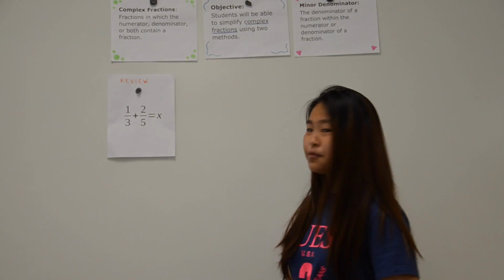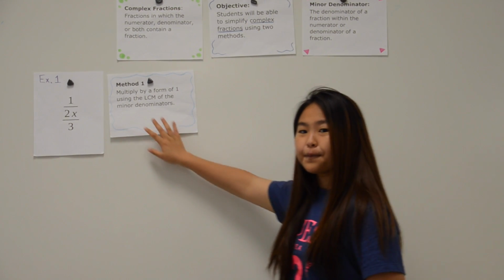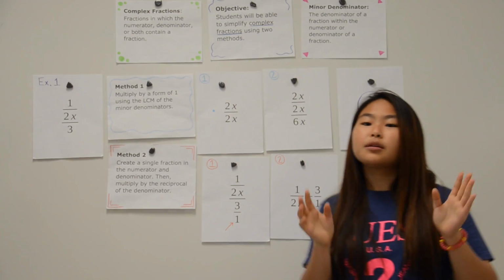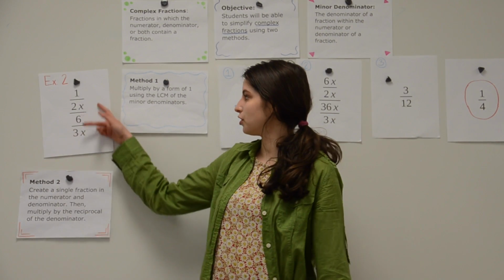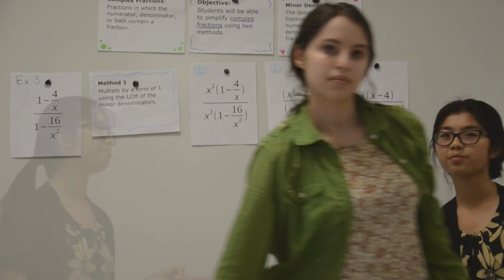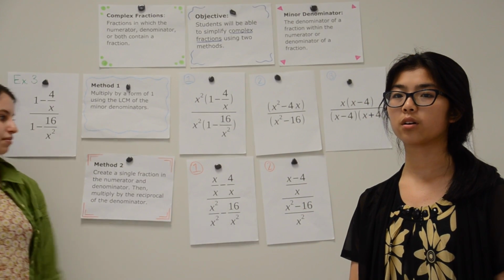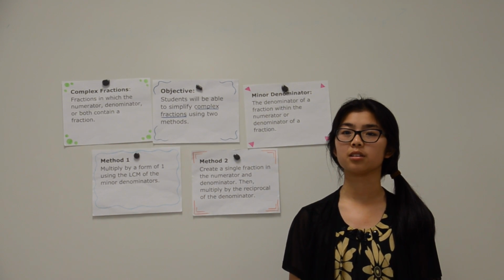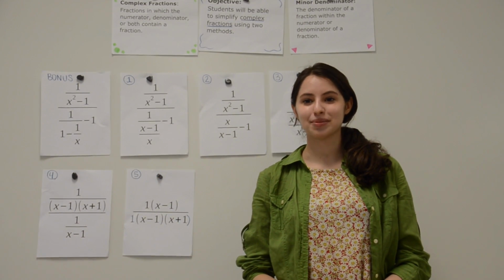Simplifying Complex Fractions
Hello, welcome to "Simplifying Complex Fractions"!

Our names are Hannah, Justine, and Sharon.
Through this video you will learn how to simply complex fractions using two methods. You will be able to see how they are used for different levels of complex fractions.

Remember, complex fractions are not actually "complex"!